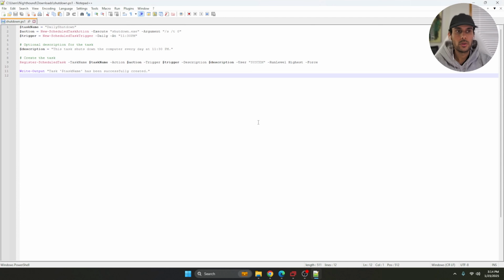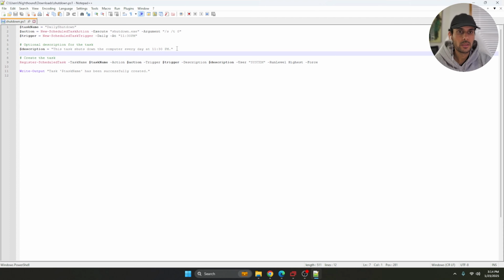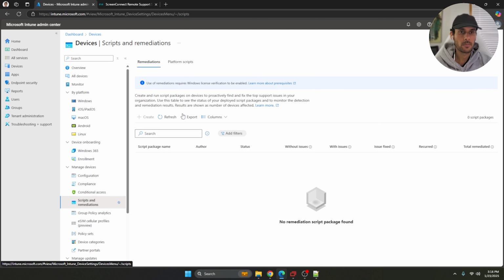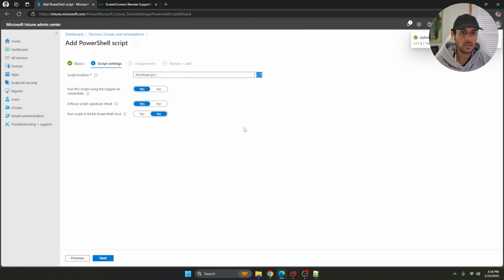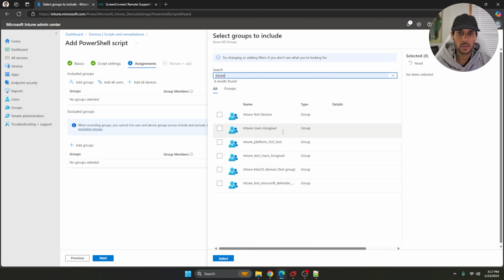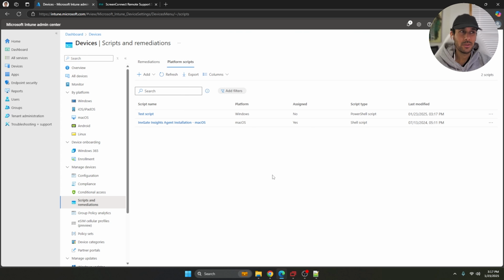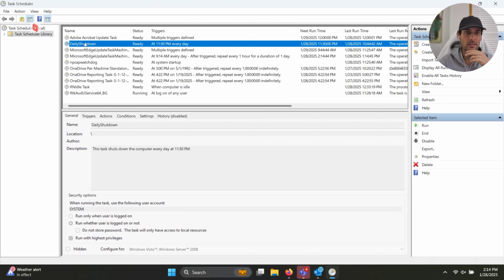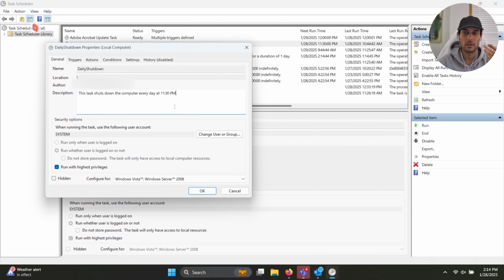How To Deploy PowerShell Scripts Using Microsoft Intune: Step-by-Step Tutorial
In this comprehensive tutorial, we'll guide you through the process of deploying PowerShell scripts using Microsoft Intune. Learn how to automate tasks, enforce configurations, and manage your Windows devices efficiently. We'll cover:

-Uploading the script to Intune
-Configuring script settings
-Assigning the script to devices/Groups
-Monitoring deployment status

By the end of this video, you'll have the knowledge to streamline device management in your organization using Intune and PowerShell.